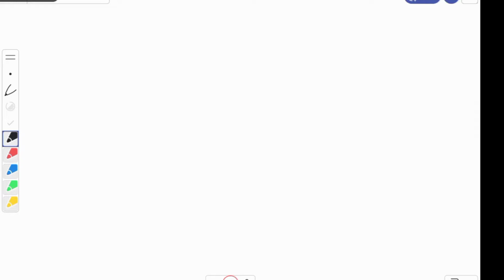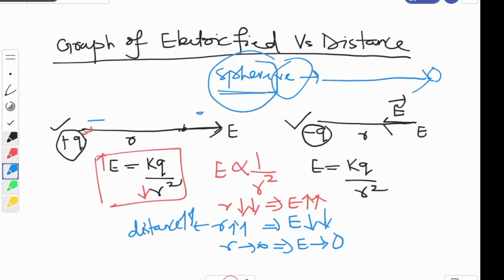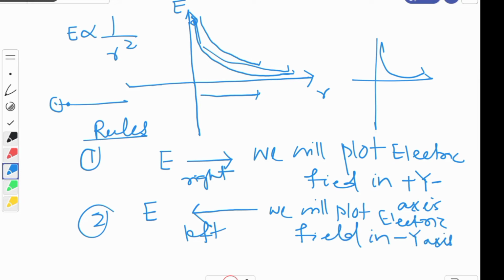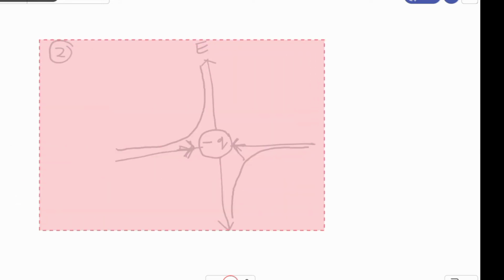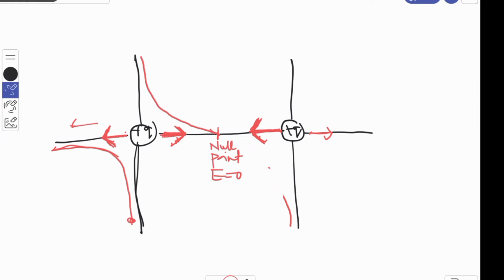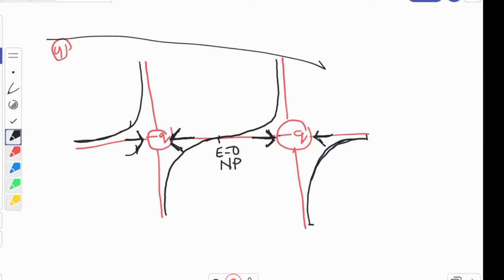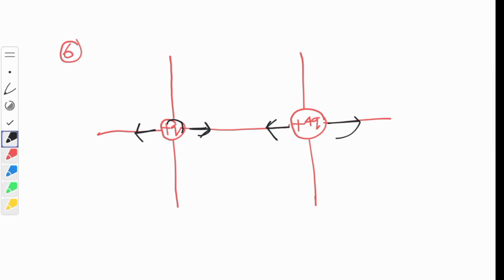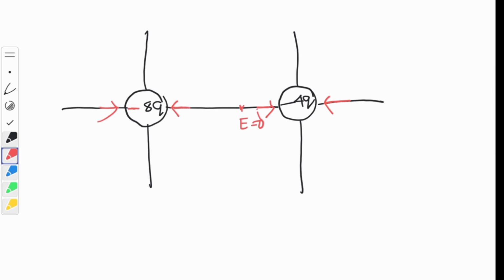Graph of Electric Field vs. Distance|L11|Class 12 Physics